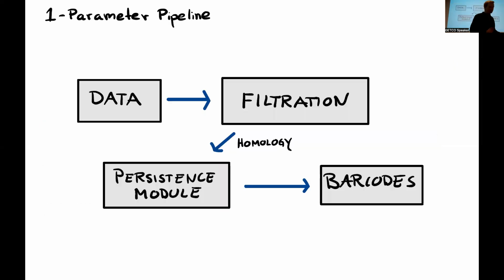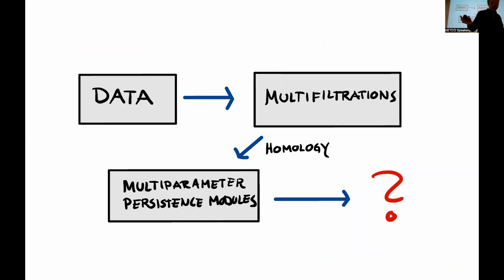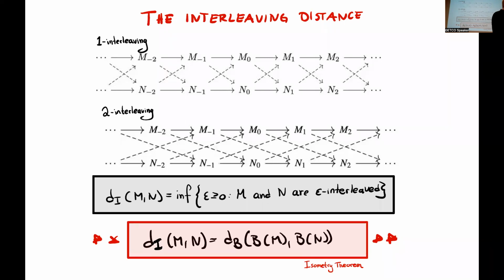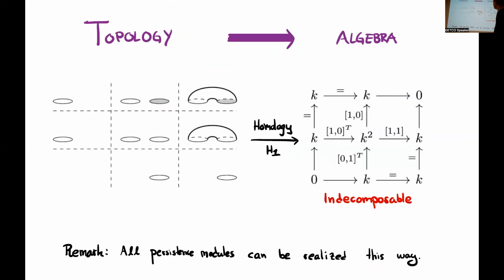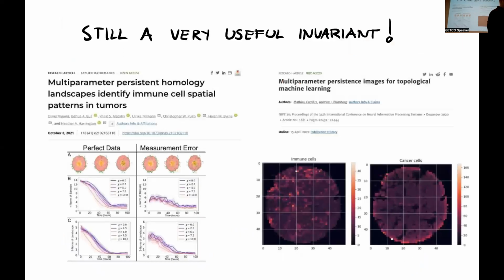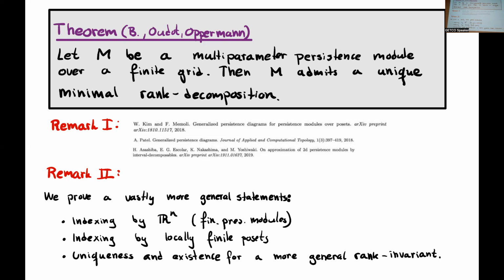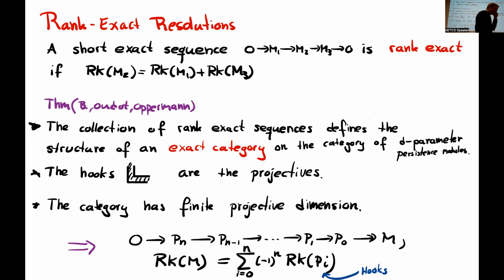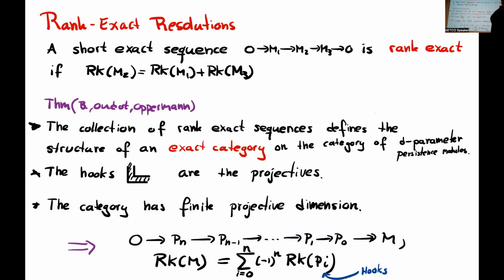GETCO 2022 / Magnus Botnan / A mini-survey of multiparameter persistent homology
Persistent homology associates a family of barcodes to a filtered topological space. The best-known example arises when applying homology in low dimensions to the filtered Rips complex built on a finite metric space. There are, however, many situations in which it is desirable to filter a topological space by multiple functions, and while one can apply homology to multifiltration in a straightforward way, the notion of a barcode does not generalize from the single-parameter setting. Given that nearly all the theory in the single-parameter setting is built upon the idea of a barcode, the non-existence of a barcode has been a major obstacle in the development of multiparameter persistent homology. However, in recent years there has been a surge in activity resulting in a range of new invariants and applications in the multiparameter setting. In this talk, I will discuss some of these. The talk will be based on a recent survey on multiparameter persistent homology that I have coauthored with Michael Lesnick.